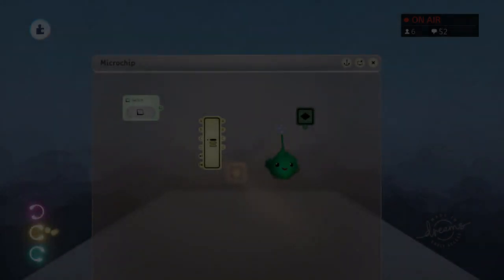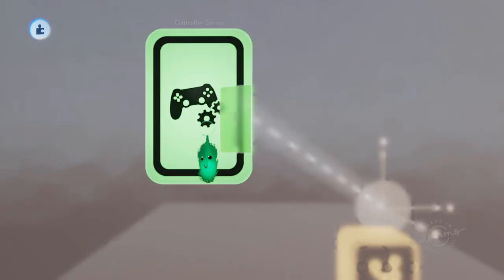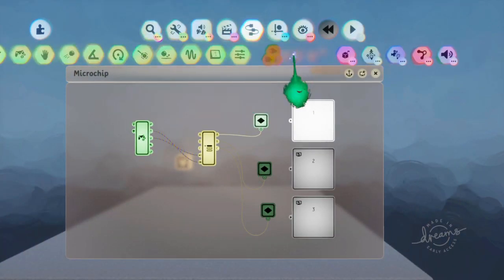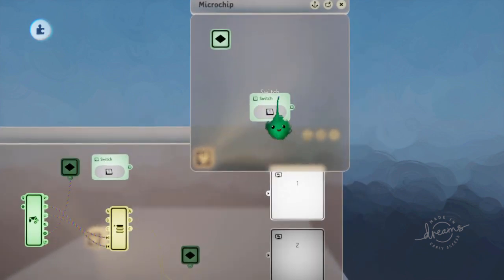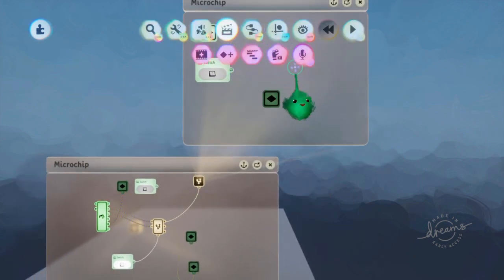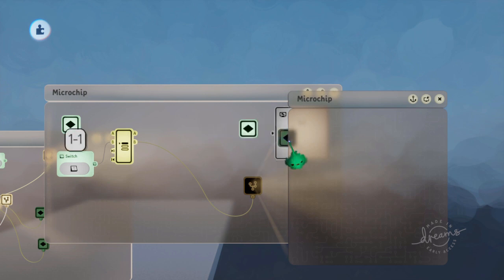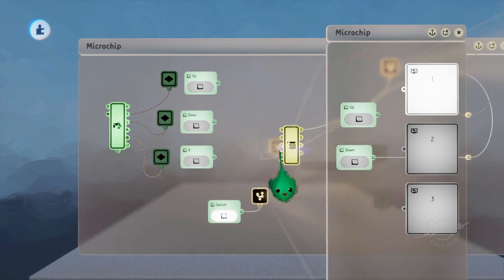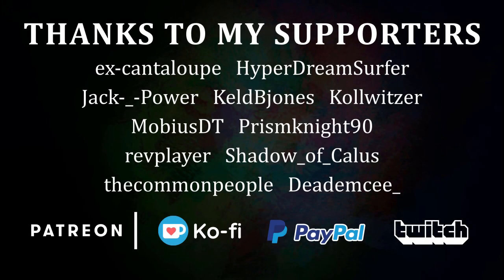Making a Menu and Submenu | TAPgiles Daily Dreams Tutorial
How to create the logic for a simple menu, with a submenu.
- Decoupling a controller sensor's button outputs from so they can easily be turned on and off.
- Using a selector to move through the menu items and loop around at the ends.
- Using sub-selectors to create submenus.